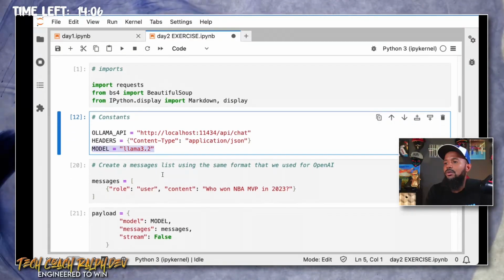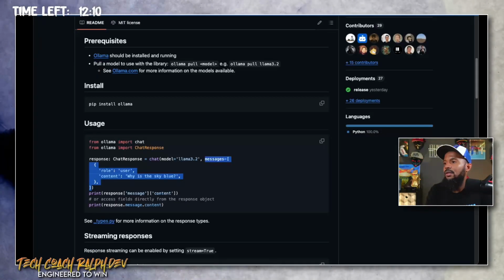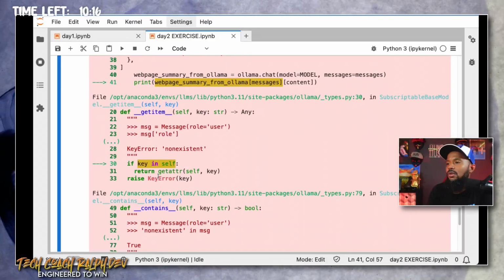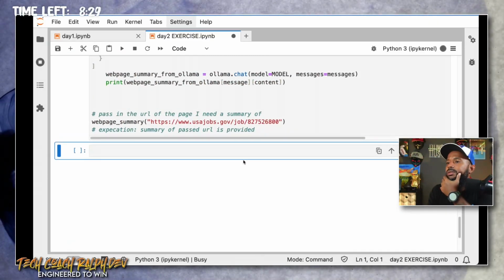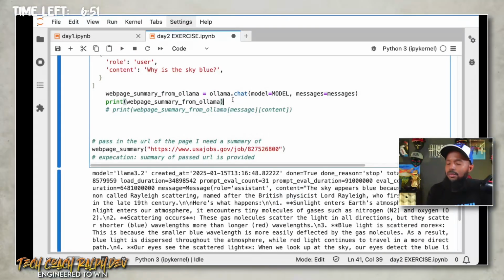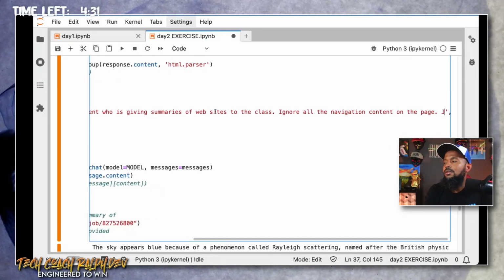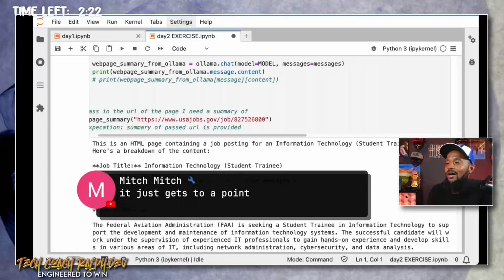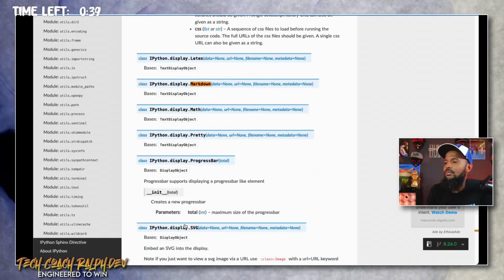I’m Revolutionizing Our SUMMARIZER App with OLLAMA’s POWER!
🚀 Unlock the Power of AI with Ollama! In this exciting video, we dive deep into setting up Ollama to transform your web page summarizer app into an intelligent powerhouse. Whether you're a seasoned developer or just starting your coding journey, this tutorial will provide you with all the insights you need to leverage Ollama for optimal performance.

🗂️ Step-by-Step Guide: We’ll walk you through the entire setup process of Ollama, highlighting essential configurations, integrations, and best practices to ensure your app runs smoothly. From installation to final deployment, we’ve got you covered! Don't miss the crucial tips and tricks that can streamline your workflow.

💡 Explore Advanced Features: Ready to take it up a notch? We'll explore some advanced features and customization options that will allow your app to shine even brighter! Plus, we'll discuss common pitfalls to avoid and troubleshooting techniques, ensuring you have everything necessary for success.